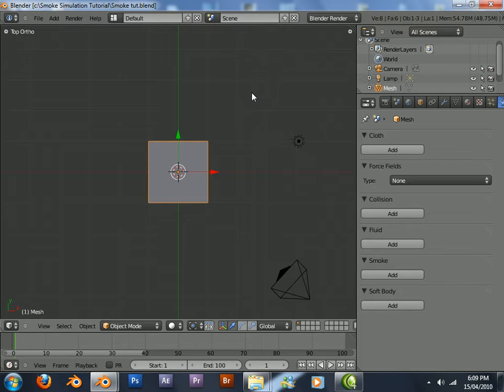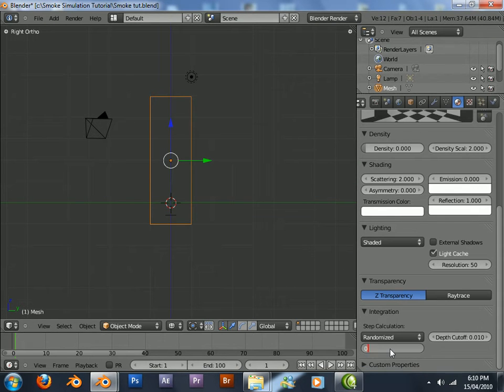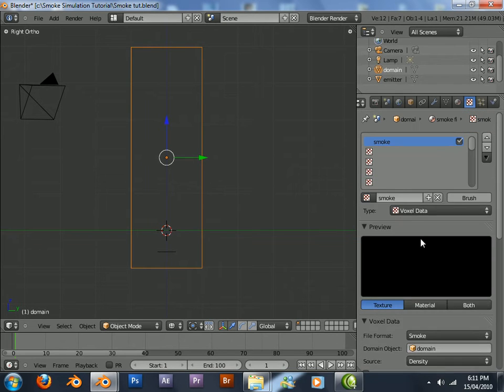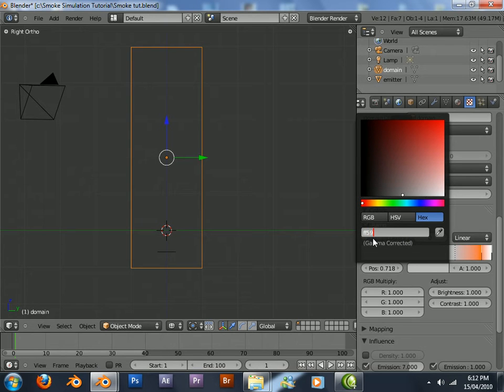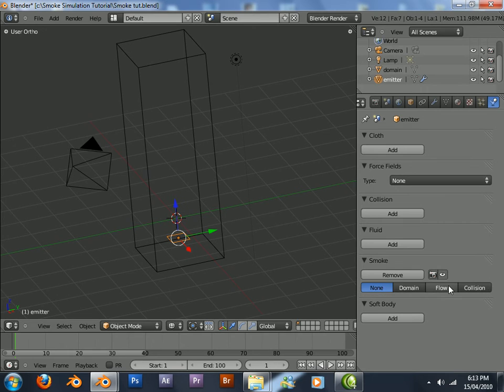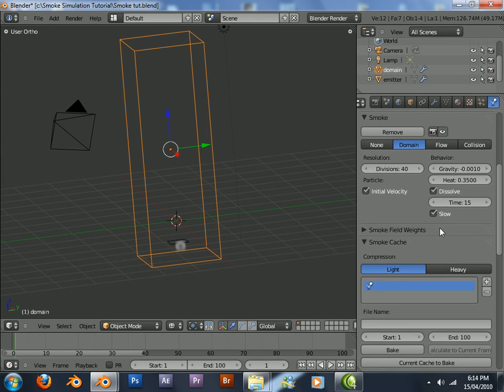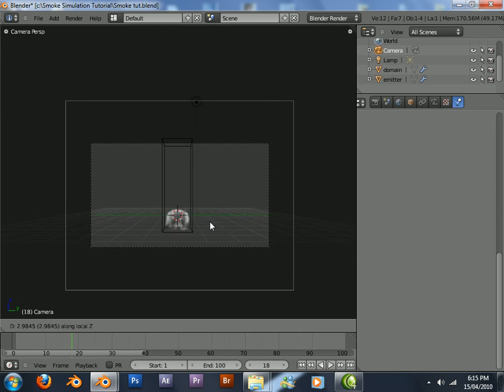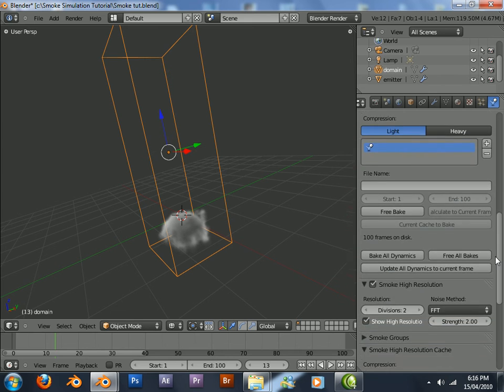Blender 3D Smoke-Fire Simulation Tutorial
A tutorial on how to make smoke and fire using the new smoke simulator in Blender 2.5.